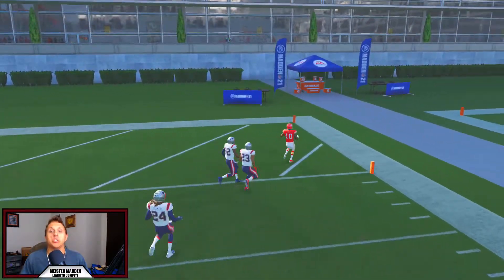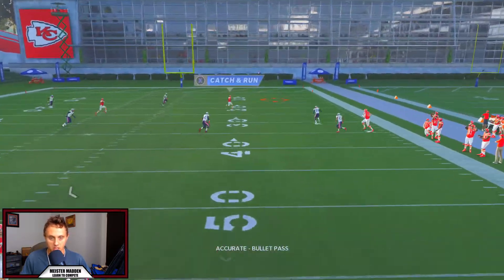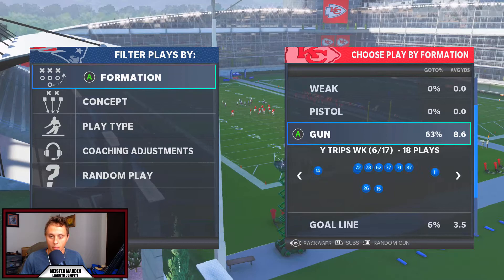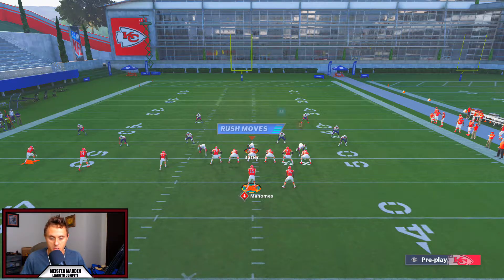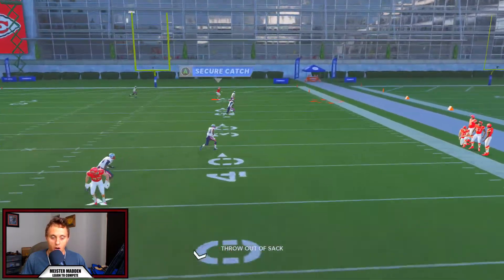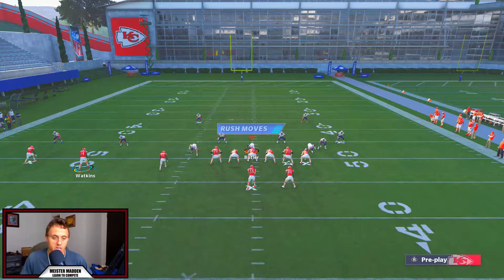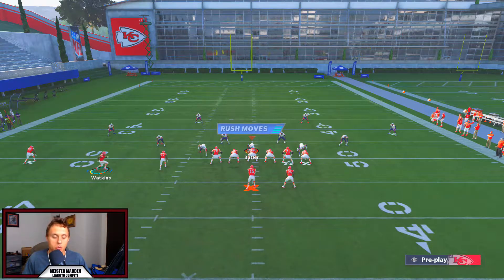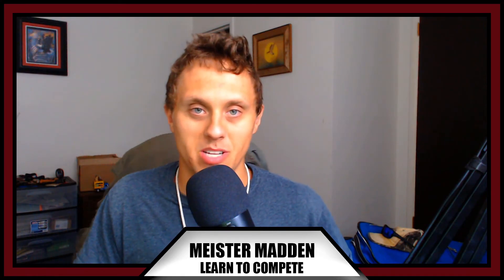THIS PLAY BEATS EVERY ZONE!! | Madden 20 Money Play LA Chargers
This video bombs EVERY zone coverage in the game (except for Palms and Quarters)! And even deep halves can't stop this!